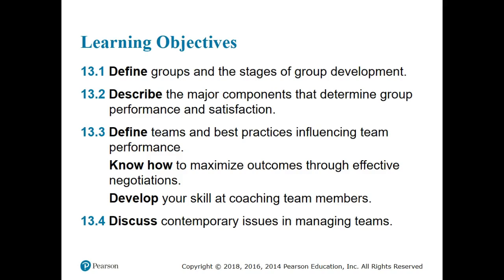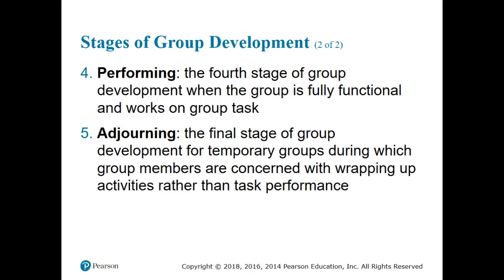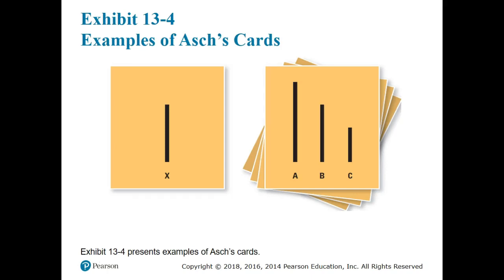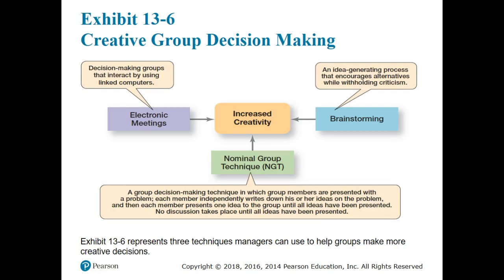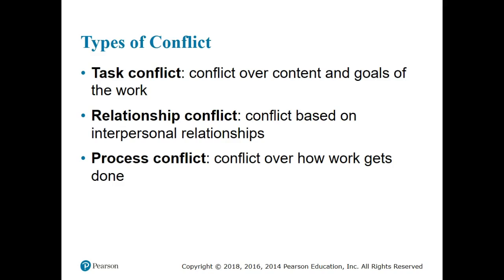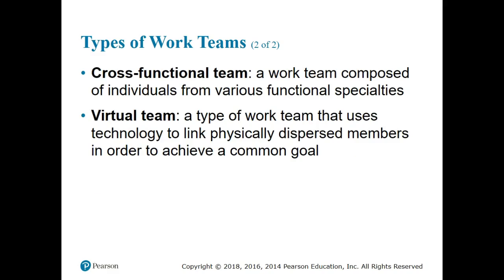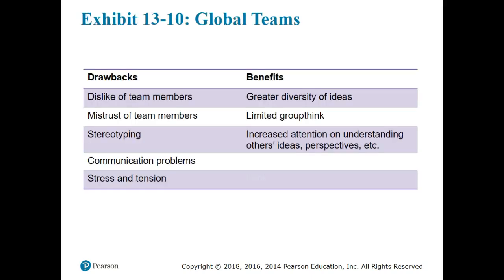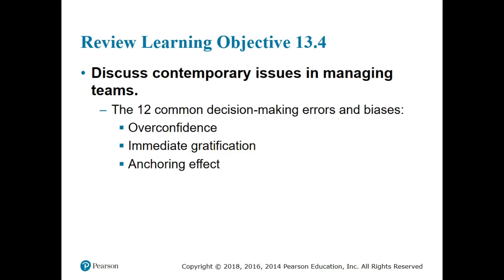MGMT 2110 Chapter 13 Lecture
From the readings of the textbook, "Management, 14th Edition." Robbins and Coulter. Pearson Publishing